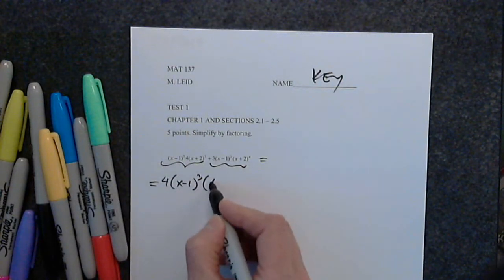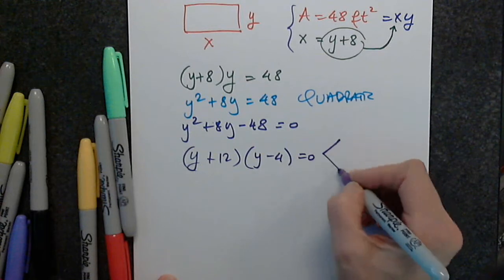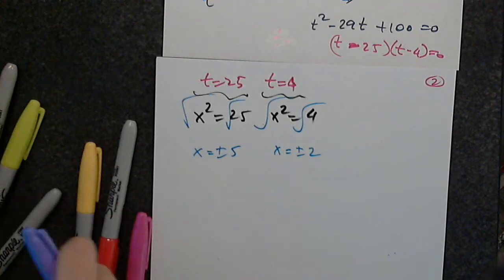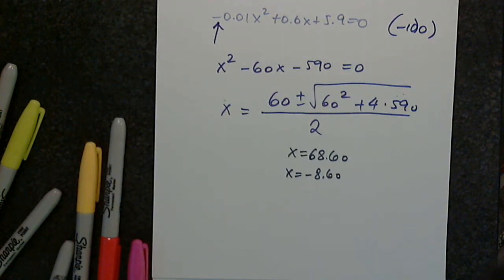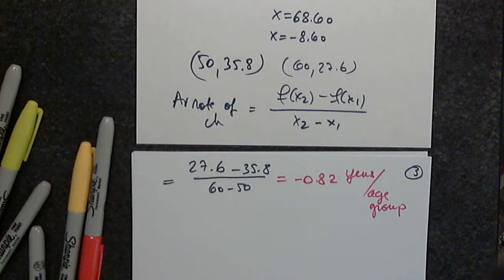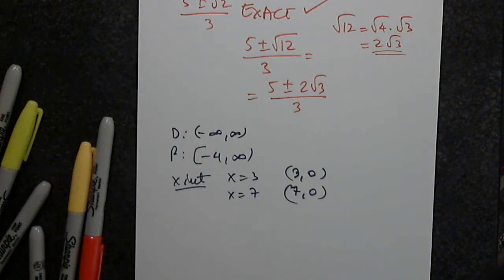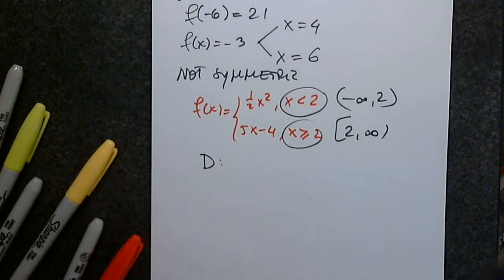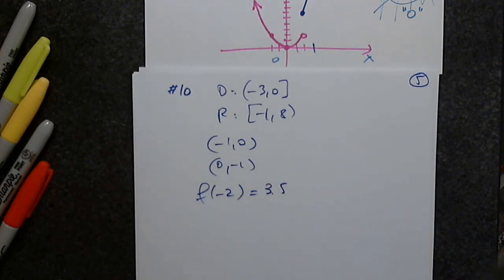MAT 137 TEST 1 REVIEW PART 1 MARCH 4